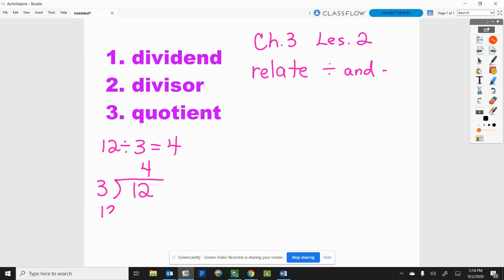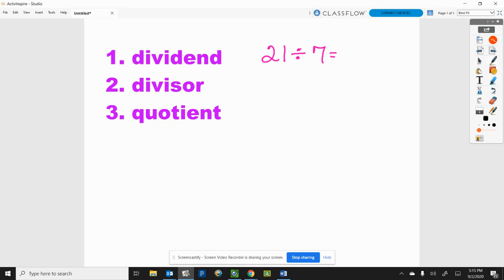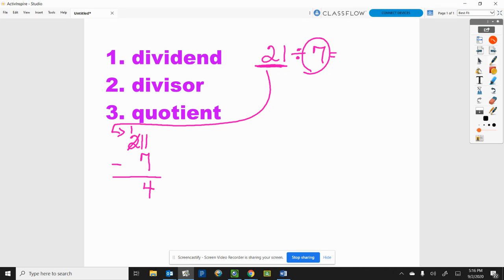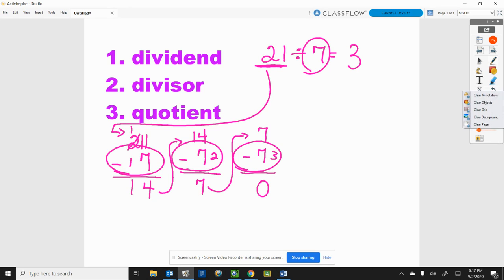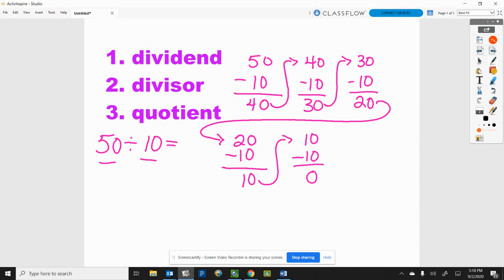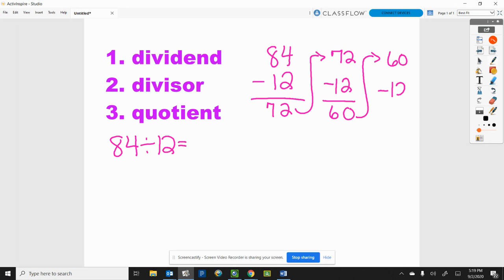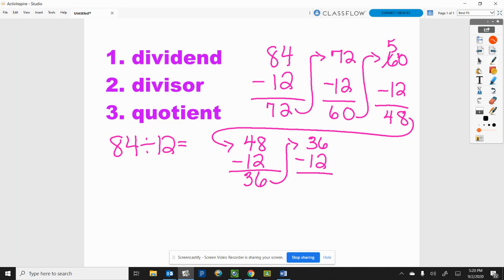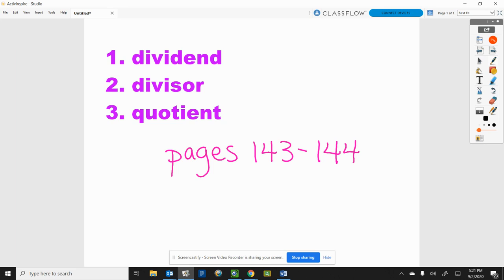C3L2 Relating Division & Repeated Subtraction